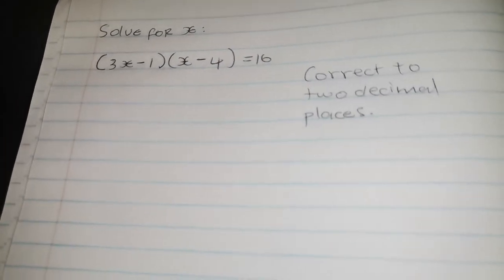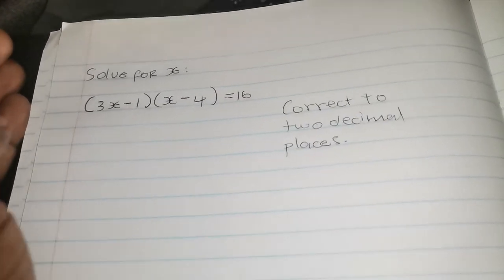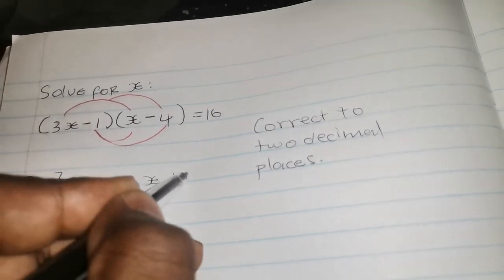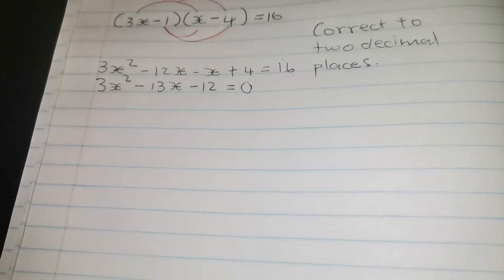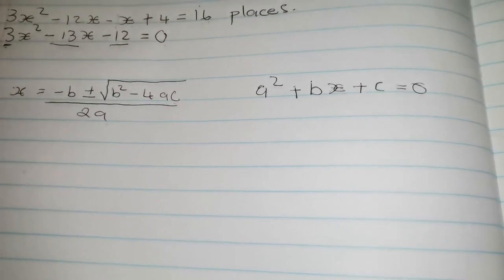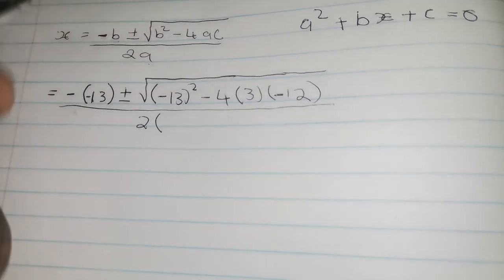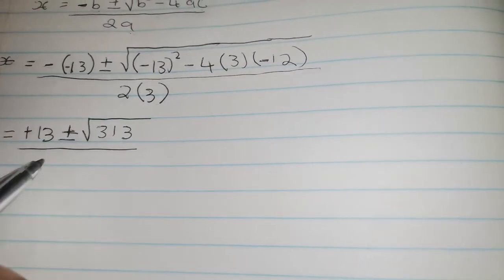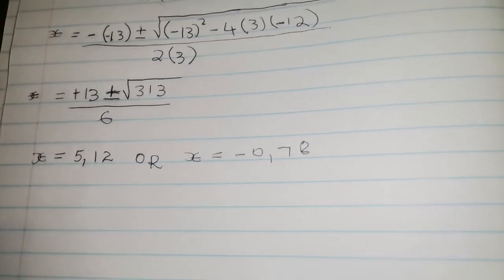GRADE 10-12 :SOLVING EQUATIONS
Hallo! Family...this video it is going to Assist you in terms of how to simply solve some Maths equations. I welcome you all as a teacher, lecturer, learner & everybody. Ngiyabonga.

KHOUTHA VUSIMUZI